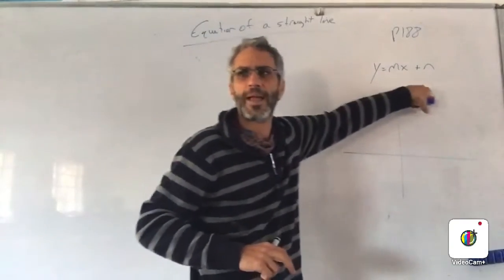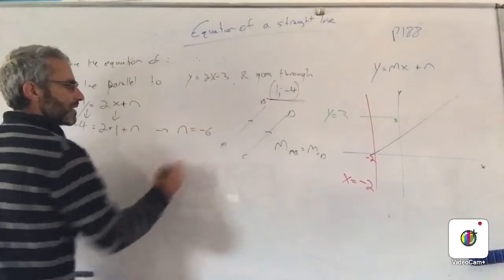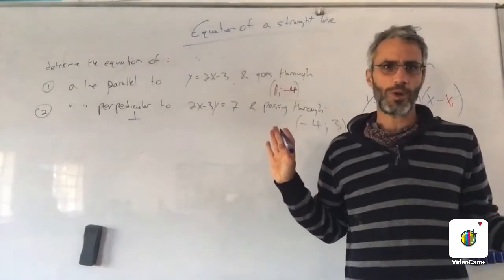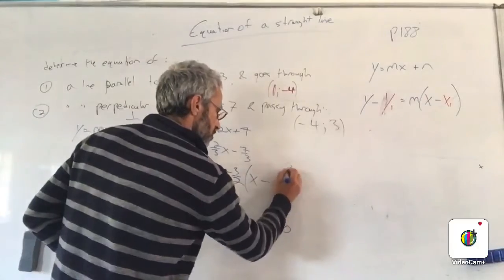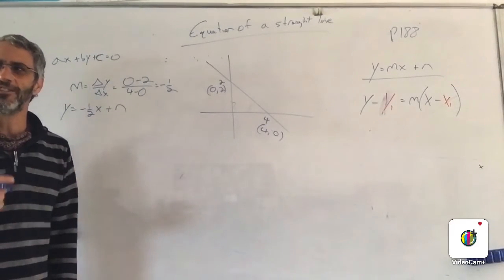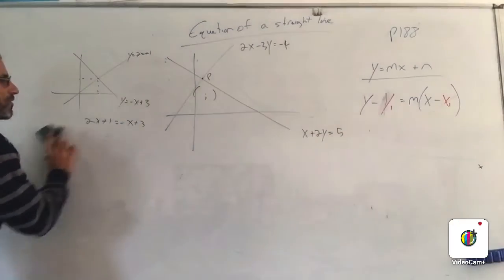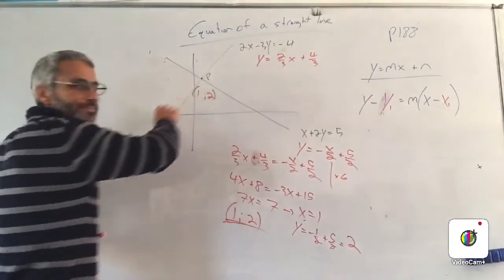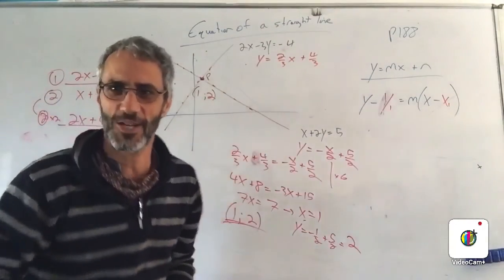Grade 11 finding the equation of straight line